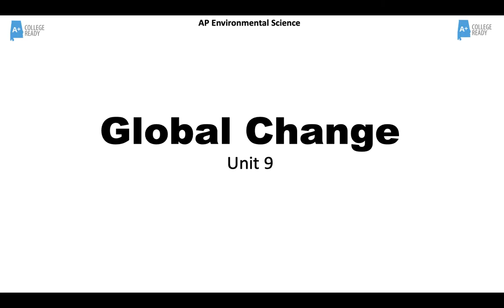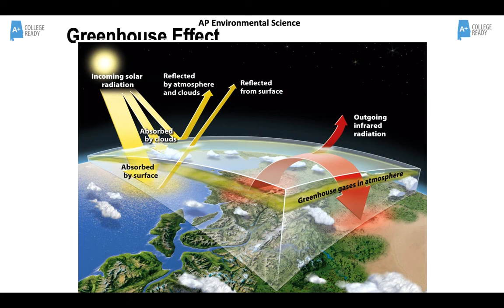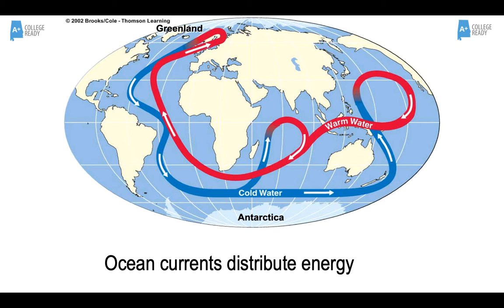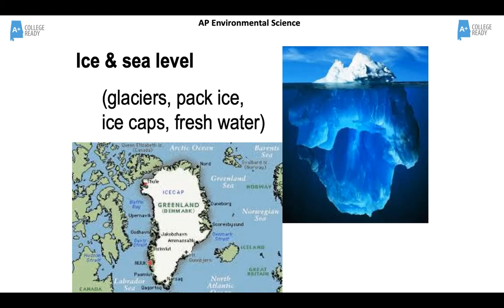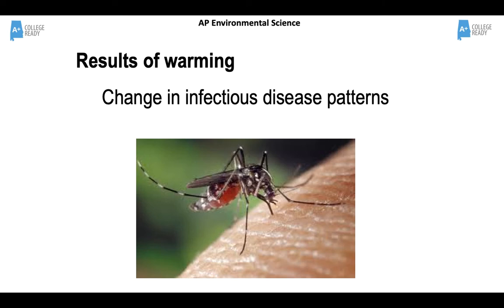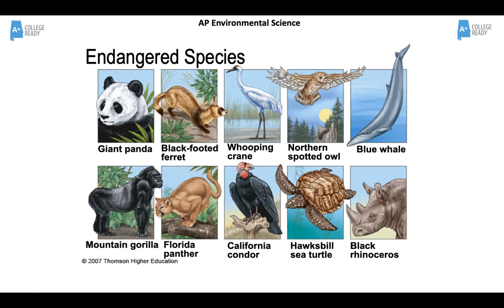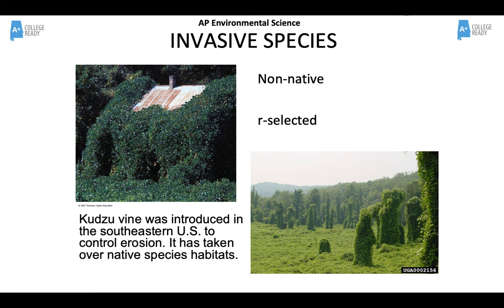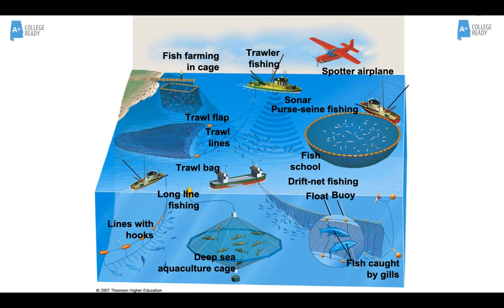AP Environmental Science Unit 9 Global Change Climate, Ocean, Biodiversity